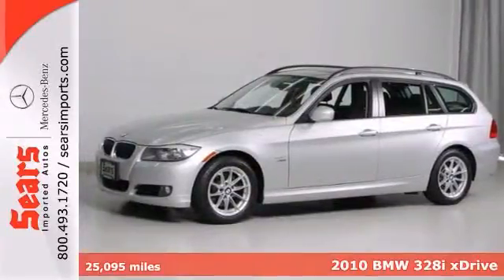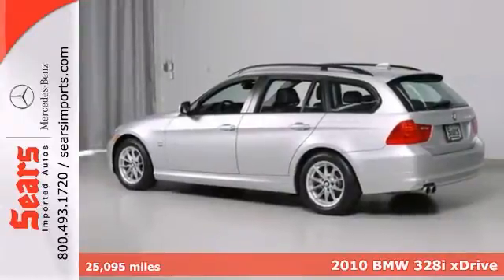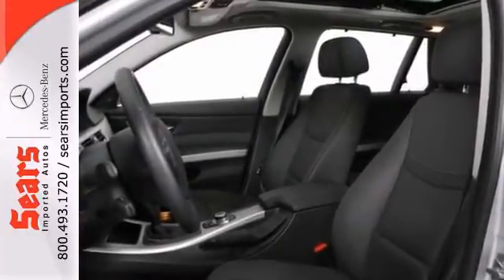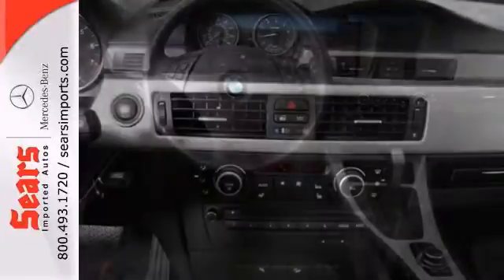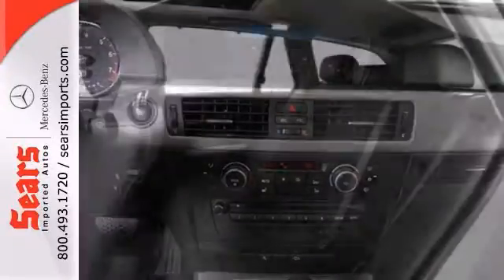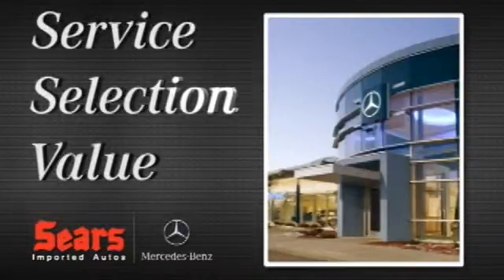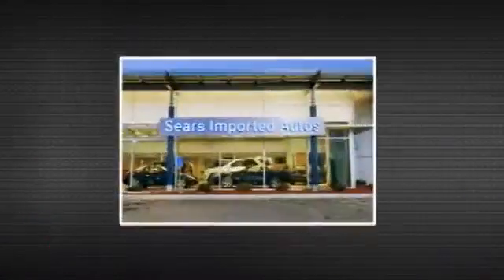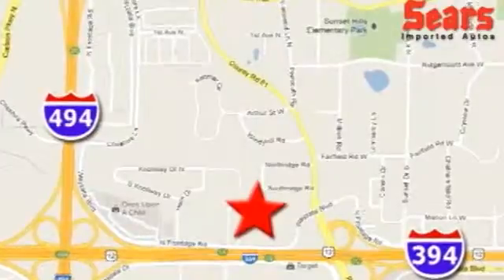2010 BMW 328i xDrive Minnetonka MN Minneapolis, MN #20935 - SOLD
Year: 2010
Make: BMW
Model: 328i xDrive
Trim: 4dr Sports Wgn 328i xDrive AWD 3.0L I6
Engine: 3.0 L I6 Cyl.
Transmission: Automatic
Color: Titanium Silver Metallic
Interior: Black
Mileage: 25095
Stock #: 20935

Address:
13500 Wayzata Blvd